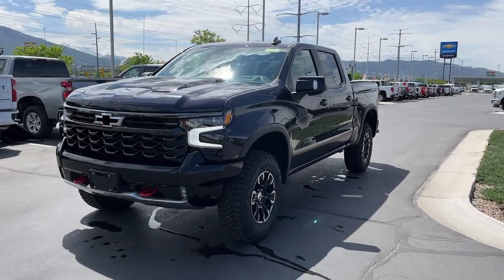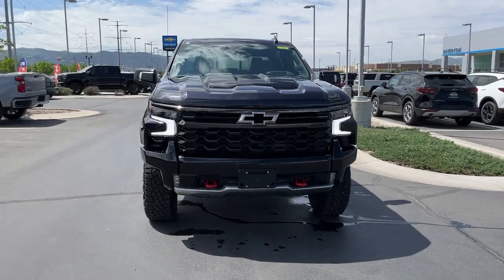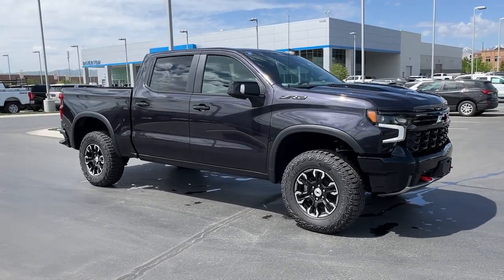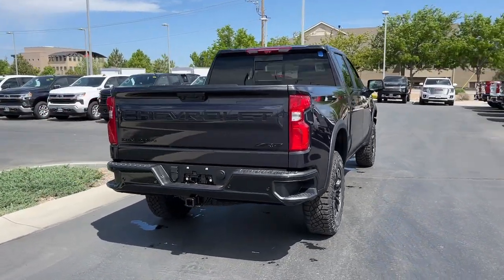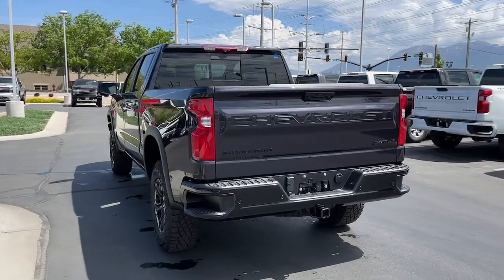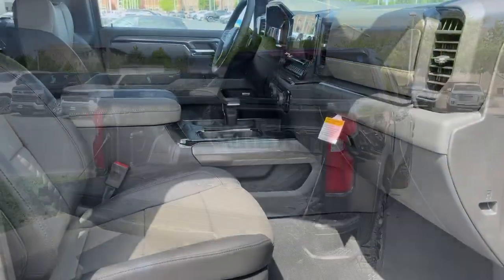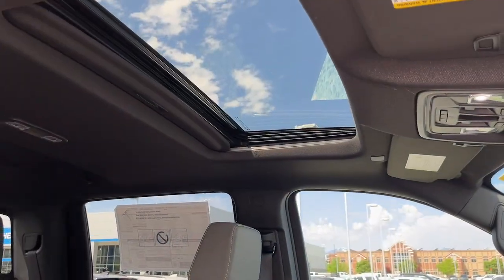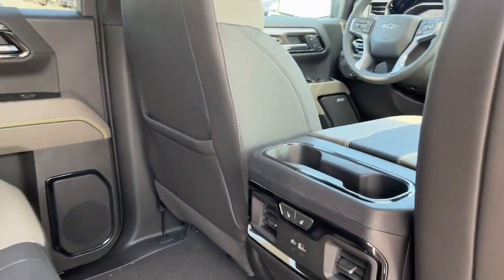2023 Chevrolet Silverado_1500 Riverton, Sandy, South Jordan, Draper, Salt Lake City 23T0633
Dark Ash Metallic New 2023 Chevrolet Silverado_1500 ZR2 available in 11100 S. Jordan Gateway, South Jordan, Utah at Riverton Chevrolet. Servicing the Riverton, Sandy, South Jordan, Draper, Salt Lake City, UT area.

Riverton Chevrolet
11100 S Jordan Gateway